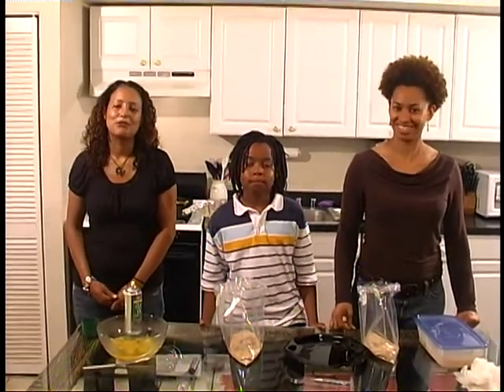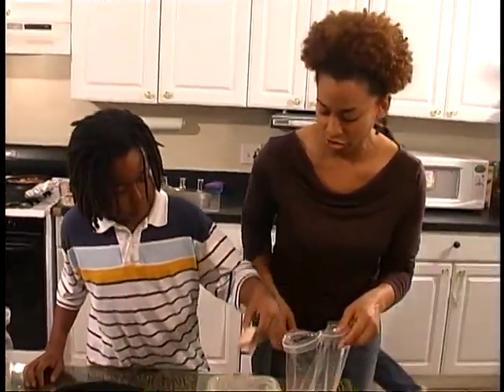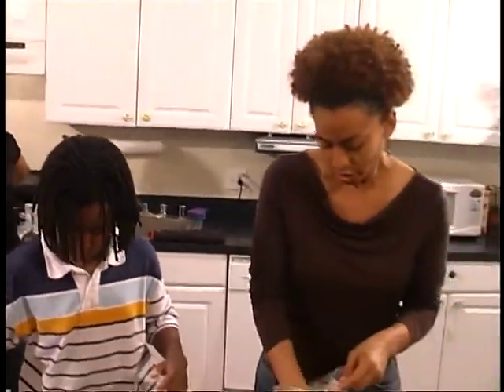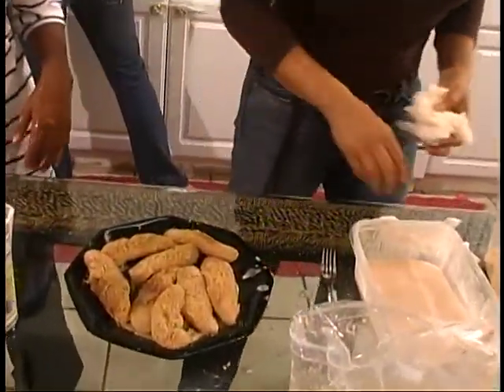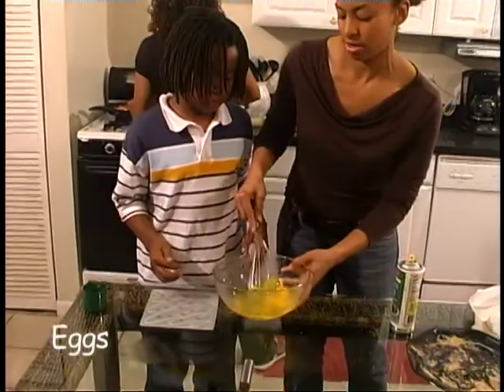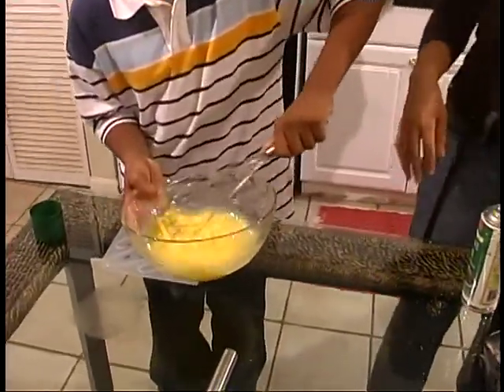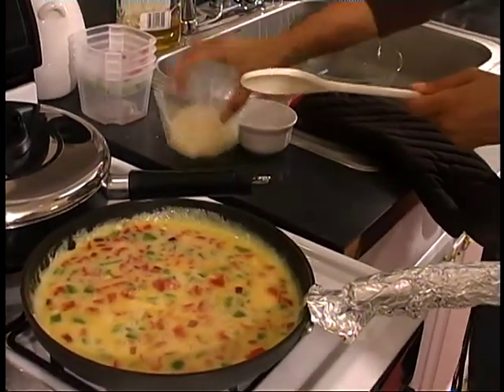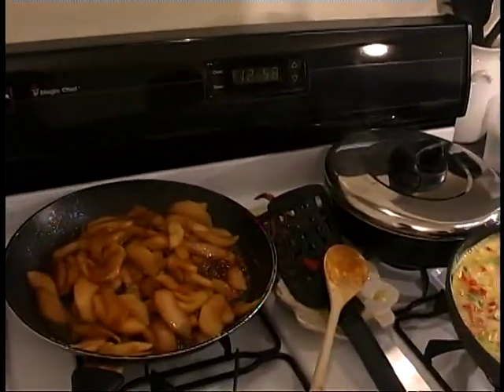Kids In The Kitchen - Breakfast - Part 2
The second scene of the ladies and Tuson preparing breakfast